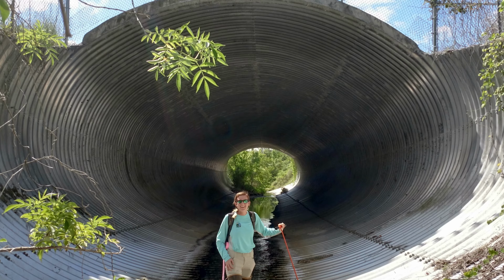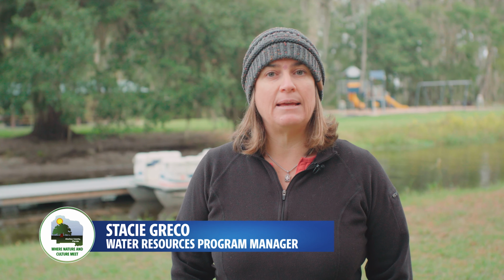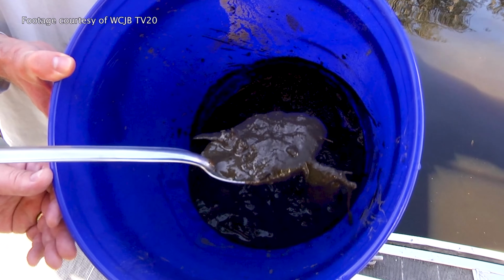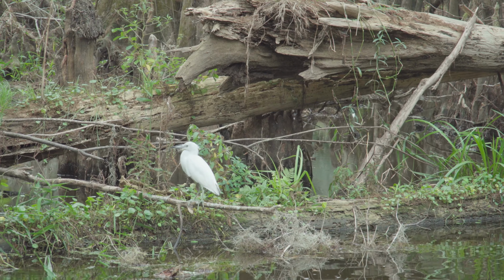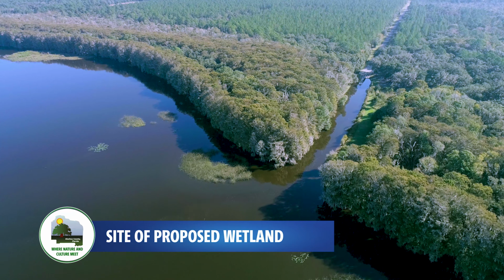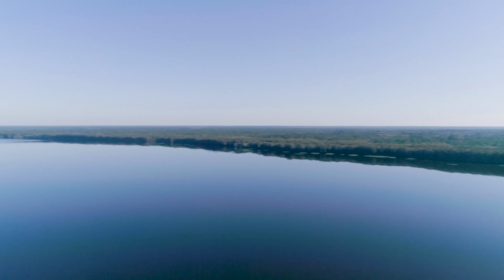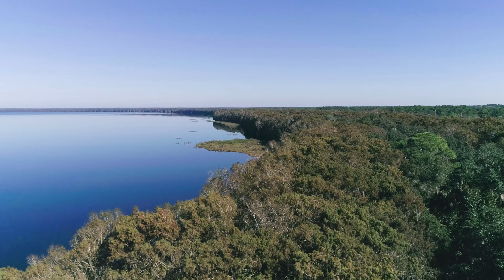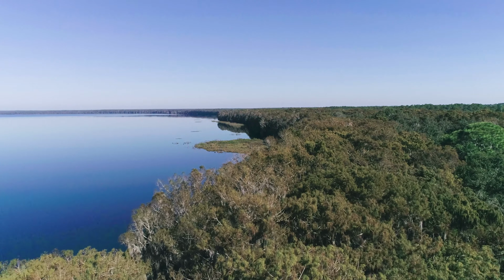Newnans Lake Appropriation Request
Thanks  to our legislative delegation for running this appropriations request for the clean-up of our precious Newnans Lake. Watch the video for details of this important project.